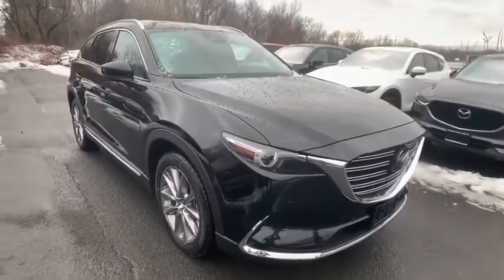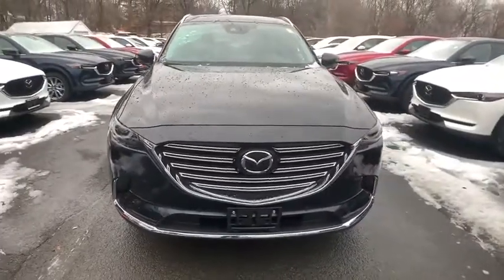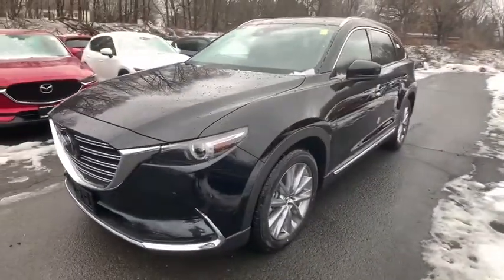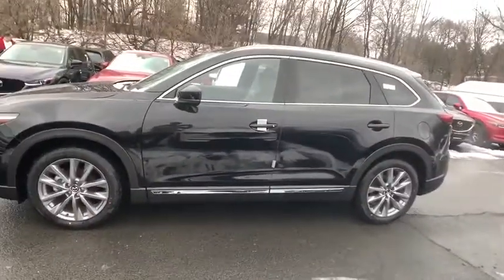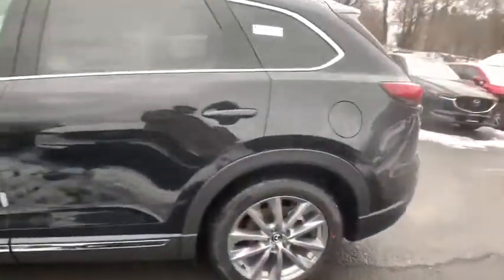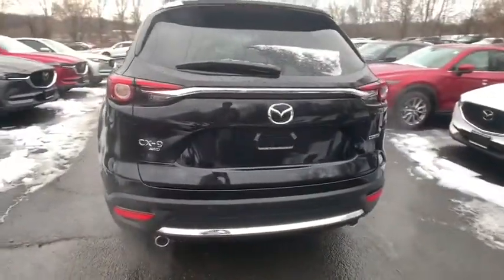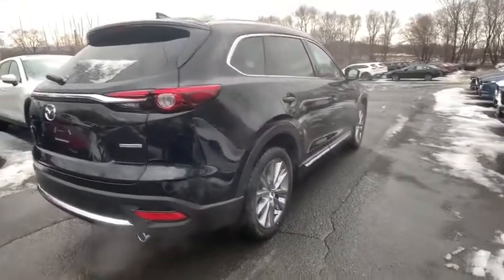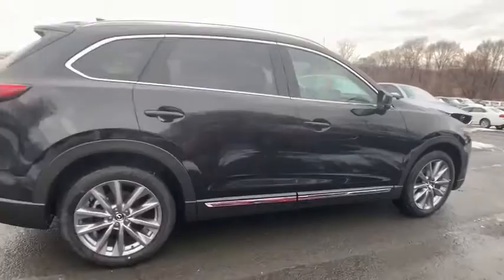2020 Mazda CX-9 Troy, Albany, Schenectady, Clifton Park, Latham, NY M23925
Jet Black New 2020 Mazda CX-9 available in Troy, New York at Cooley VW Mazda. Servicing the Albany, Schenectady, Clifton Park, Latham, NY area.
2020 Mazda CX-9 Grand Touring - Stock#: M23925 - VIN#: JM3TCBDY8L0405857

Jet Black 2020 Mazda CX-9 Grand Touring AWD 6-Speed Automatic 2.5L 4-Cylinder AWD.brbrCOMPLIMENTARY INSPECTIONS FOR LIFE! 1ST OIL CHANGE FREE! 20/26 City/Highway MPGbrbrbrCooley Motors has been proudly servicing and selling New and PreOwned Mazda vehicles to Rennselaer, Troy, Albany, Colonie, Schenectady, Hudson, Kingston, Saratoga, the Berkshires, and Bennington for 50 years.
Axle Ratio: 4.411,Heated/Ventilated Front Bucket Seats,Leather-Trimmed Seats,2nd-Row Captain's Chairs,Radio: AM/FM Sound System w/Bose Audio,Aha Internet Radio,E911 Automatic Emergency Notification,Mazda Navigation System,Pandora Internet Radio,Radio Broadcast Data System Program Information,SiriusXM Satellite Radio,SMS Text Msg Audio Delivery & Reply,Stitcher Internet Radio,Infotainment System Voice Command,12 Speakers,4-Wheel Disc Brakes,Air Conditioning,Electronic Stability Control,Front Bucket Seats,Front Center Armrest,Leather Shift Knob,Navigation System,Power Liftgate,Spoiler,Tachometer,3rd row seats: bench,ABS brakes,Alloy wheels,Automatic temperature control,Brake assist,Bumpers: body-color,Delay-off headlights,Driver door bin,Driver vanity mirror,Dual front impact airbags,Dual front side impact airbags,Four wheel independent suspension,Front anti-roll bar,Front dual zone A/C,Front fog lights,Front reading lights,Fully automatic headlights,Garage door transmitter: HomeLink,Heated door mirrors,Heated front seats,Heated rear seats,Heated steering wheel,Illuminated entry,Leather steering wheel,Low tire pressure warning,Memory seat,Occupant sensing airbag,Outside temperature display,Overhead airbag,Overhead console,Panic alarm,Passenger door bin,Passenger vanity mirror,Power door mirrors,Power driver seat,Power moonroof,Power passenger seat,Power steering,Power windows,Radio data system,Rain sensing wipers,Rear air conditioning,Rear anti-roll bar,Rear reading lights,Rear seat center armrest,Rear window defroster,Rear window wiper,Remote keyless entry,Roof rack: rails only,Speed control,Speed-sensing steering,Split folding rear seat,Steering wheel mounted audio controls,Sun blinds,Telescoping steering wheel,Tilt steering wheel,Traction control,Trip computer,Turn signal indicator mirrors,Variably intermittent wipers,Ventilated front seats,Front beverage holders,Auto-dimming Rear-View mirror,Heads-Up Display,Lane Departure Warning System,Compass,AM/FM radio: SiriusXM,Auto High-beam Headlights,Distance pacing cruise control: Mazda Radar Cruise Control (MRCC),Emergency communication system: MAZDA CONNECT,Blind spot sensor: Blind Spot Monitoring (BSM) warning